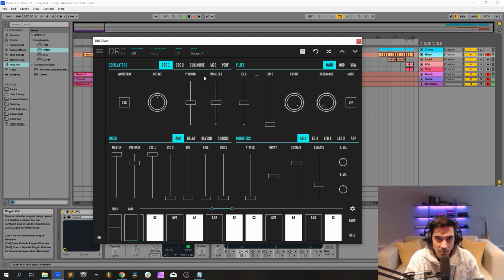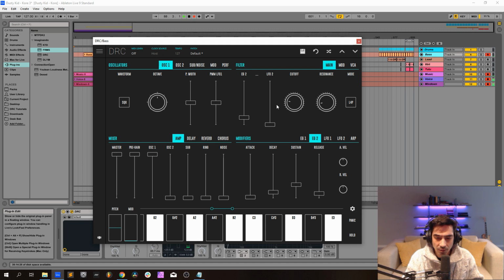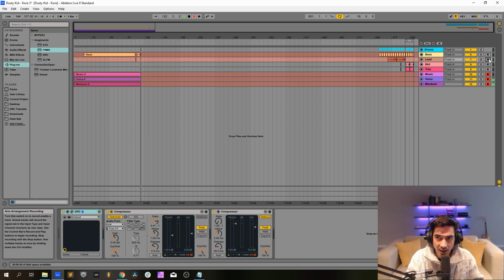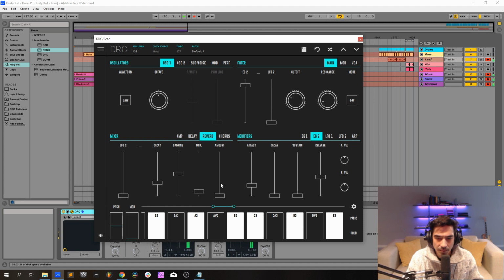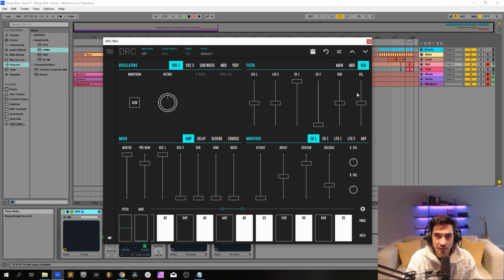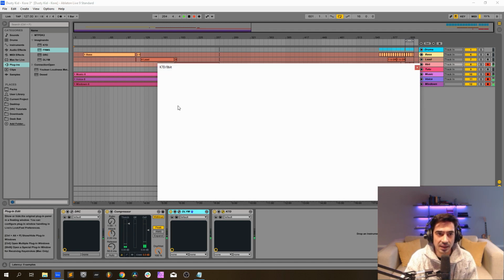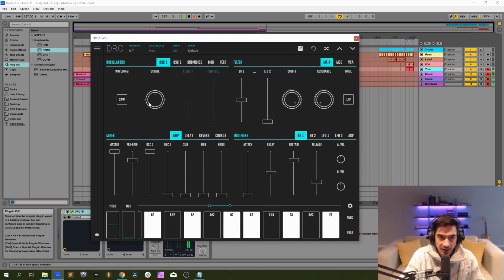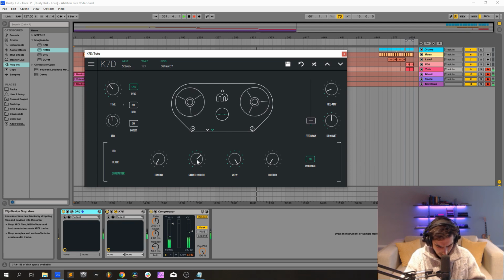How to make the sounds from Dusty Kid 'Kore' with DRC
Music at: 10:35

DUSTY KID 'Kore'
Classical music and electronic dance music were once worlds apart, the two genres attracting polar opposite audience demographics. In terms of culture and society, the enjoyment and understanding of classical music and a desire to learn to play it at a high standard, has largely been the pursuit of the wealthy and upper class. Besides the prohibitive tuition cost, the youth of today’s attention is in such high demand, as technology finds more and more ways to fight and monetize it, it’s a battle that will more likely be won by Marshmallow, instead of Motzart.

The perspective from the other side is that electronic dance music is primitive and repetitive, produced specifically to appeal to intoxicated brains only, and that it can’t be enjoyed without mood altering substances.(Some evidence does actually support this theory, like Basshunter for example)

But what happens when you fuse classical music proficiency with the latest in music technology? Apart from the obvious answer Imaginando, there’s also a rare breed of special producers that can perform audio alchemy in the studio by mixing the two skill sets.

Paolo Alberto Lodde, aka DUSTY KID is one such artist, his aptitude for the arts apparent from an early age, having started learning to play the piano aged just 4 years old. Today we take on the sounds from his 2007 track ‘Kore’ with DRC.

Creativity is our core,
Team Imaginando